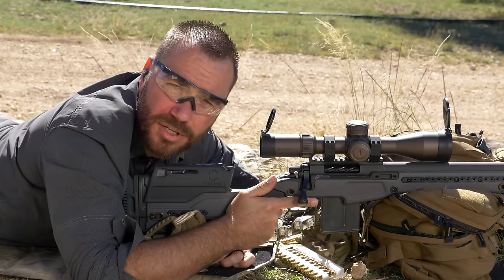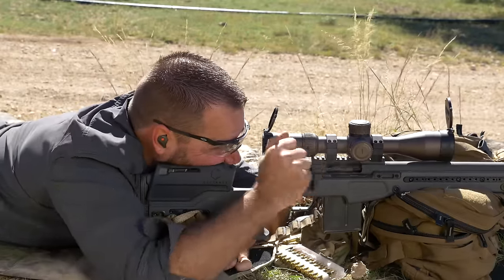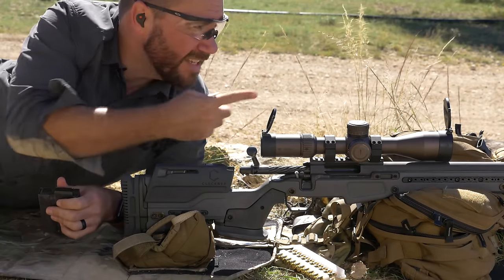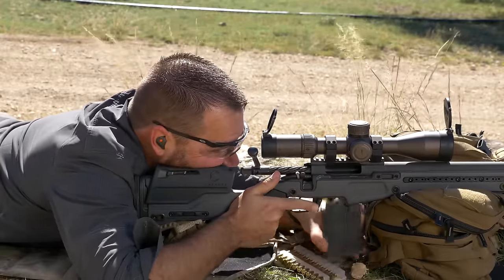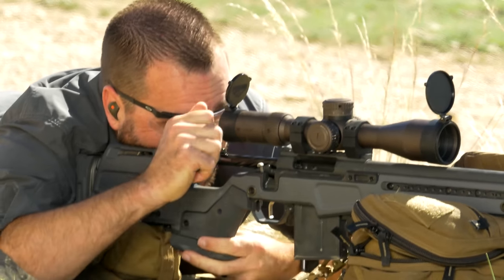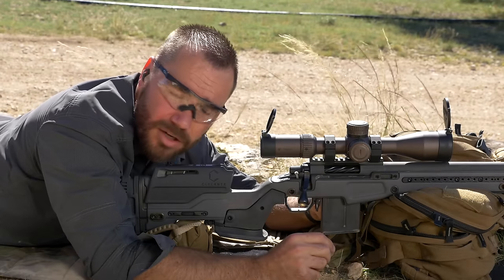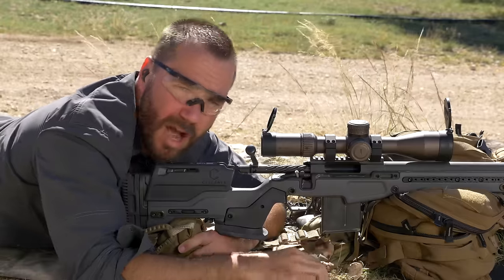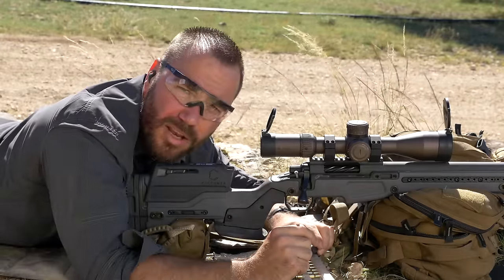Reloading Your Rifle | Long-Range Rifle Shooting with Ryan Cleckner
Former Army Ranger sniper team leader Ryan Cleckner shares some insight into loading a bolt action rifle.